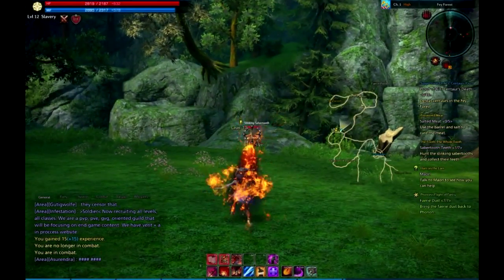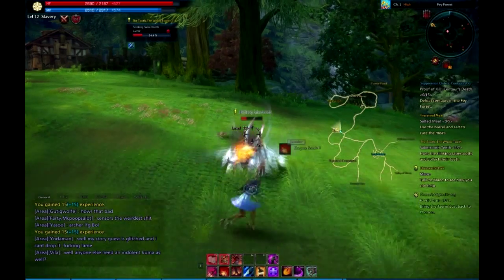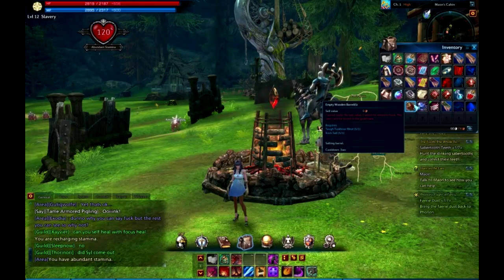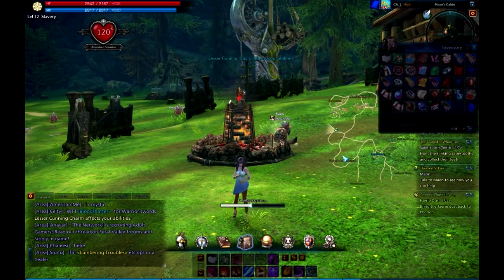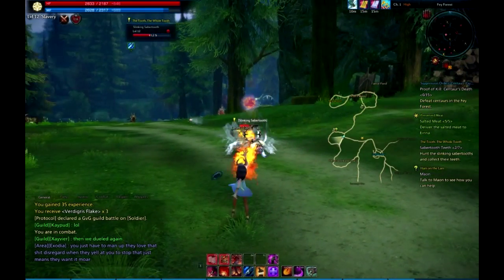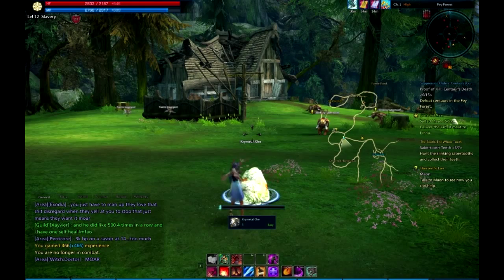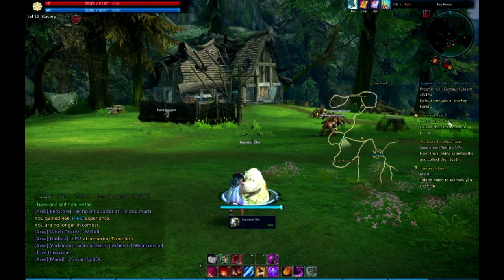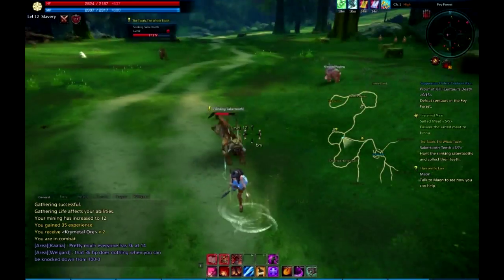Tera: Leveling tips and tricks and how to not get ganked! (Sorcerer Gameplay footage)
I wanted to share some tips and tricks for leveling in Tera, and put together this short video with what I have found helpful. During questing you may be ganked by higher level players, and there is a easy way to avoid much of that problem.